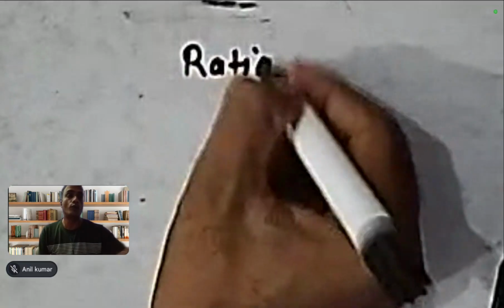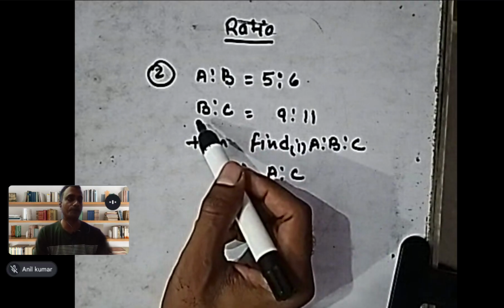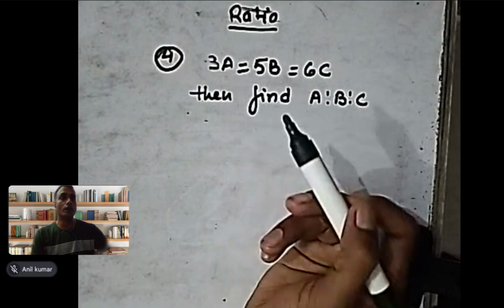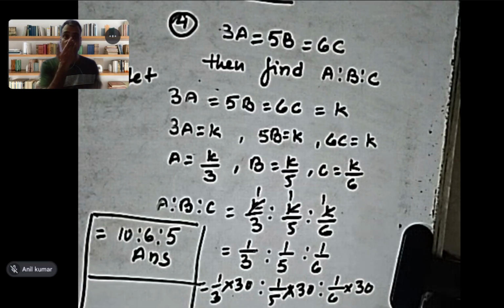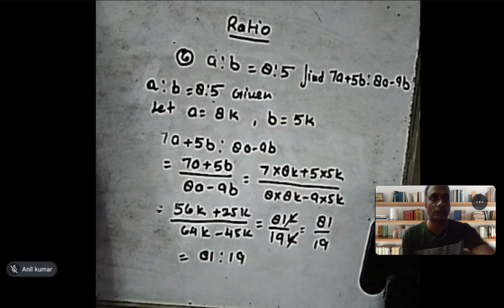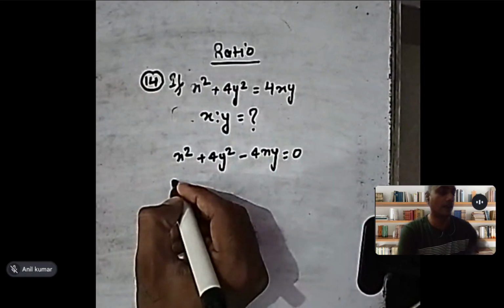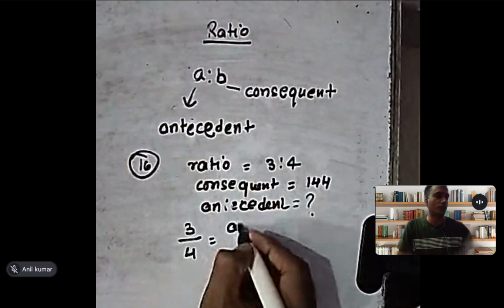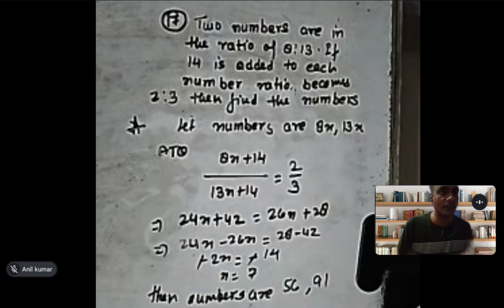Ratio class 10 part 1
learn concepts and score well in your exams .